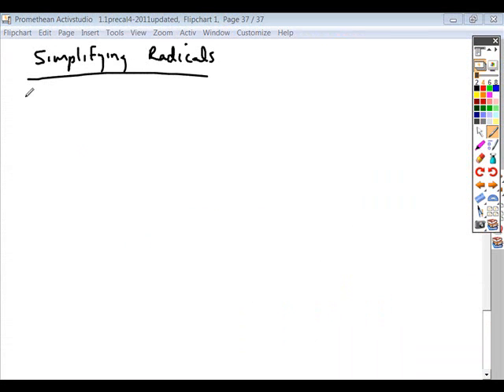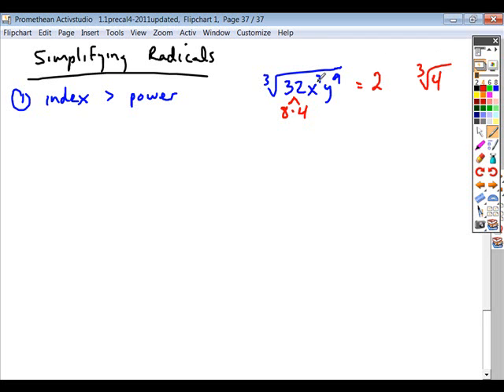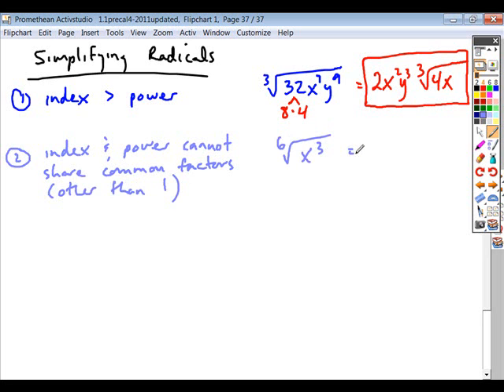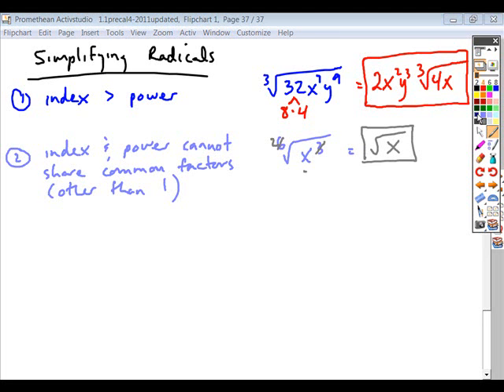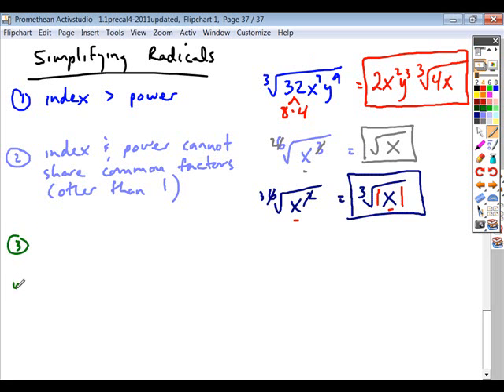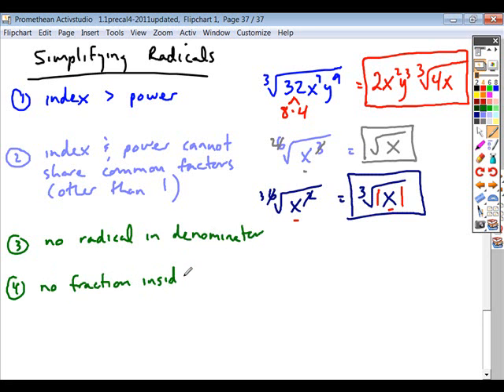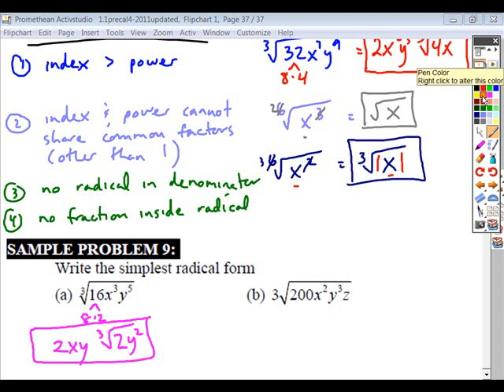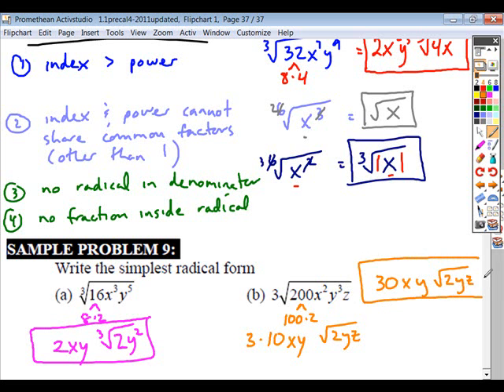2.2pre_simp_rad.wmv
2.2 precal prep simplify radicals